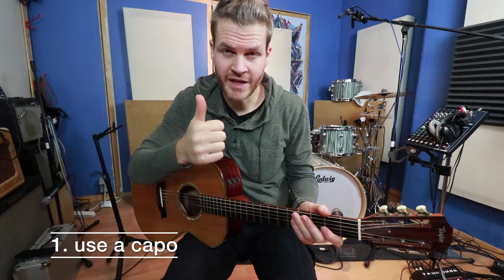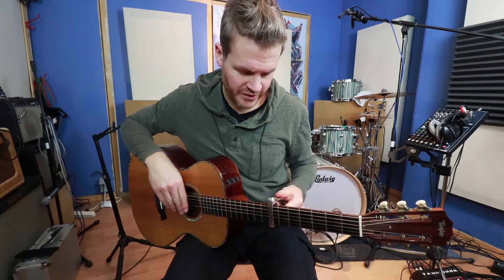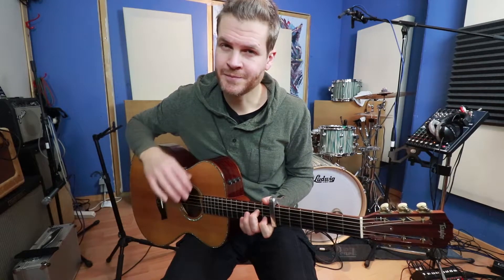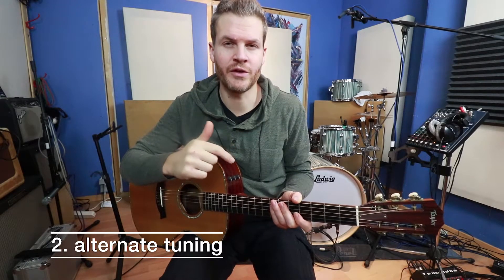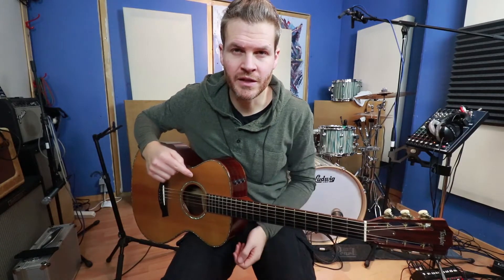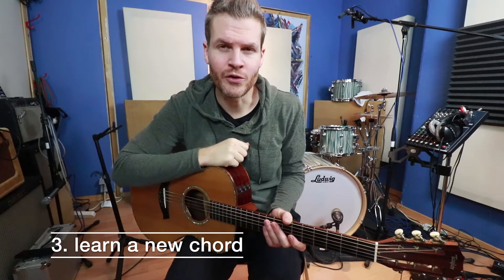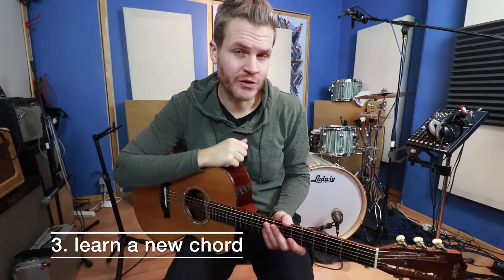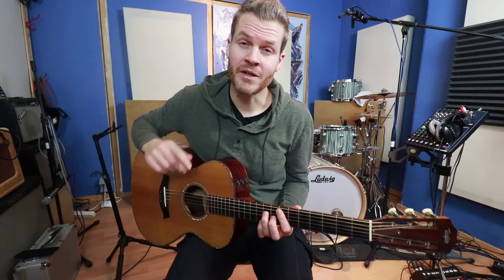3 Ridiculously Simple Songwriting Tips for Guitar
Do you feel as if your inspiration (as a songwriter) has run dry? I’ve got three quick tips that may just get you instantly inspired!
1. Use a capo! Just try it, it’s really quick and easy and the difference in pitch can inspire you. Even one semi-note can make a difference or way up to get an almost ukulele type of sound.
2. Try out an alternate tuning on your guitar! Drop D, open E, DADGAD, etc.
3. .

I hope these quick tips get you started on the next big hit song.
Now stop thinking, stop worrying, go pick up an instrument stop watching and start making some music!